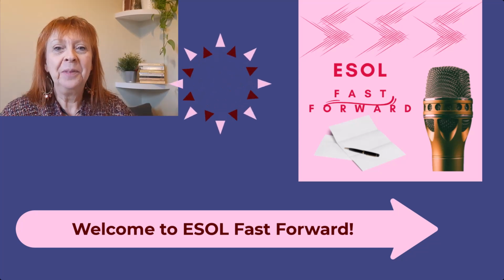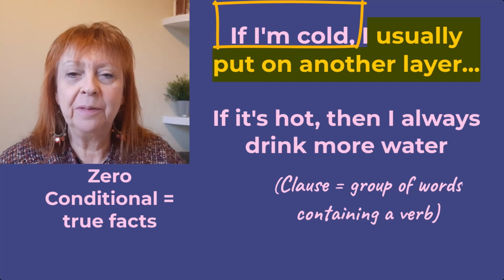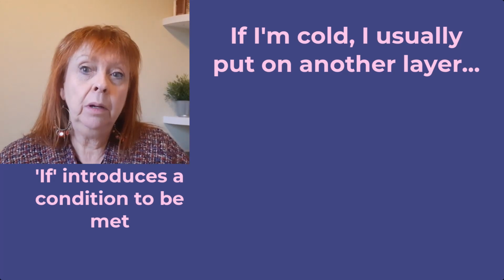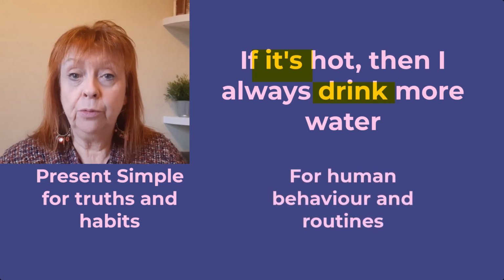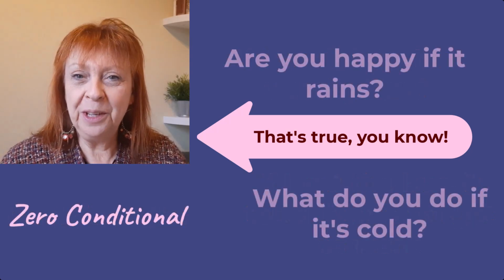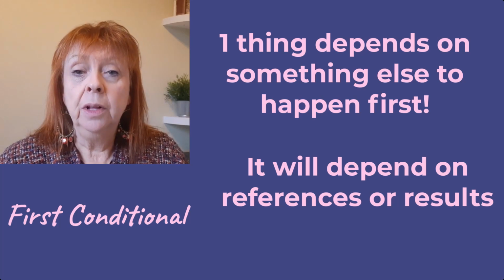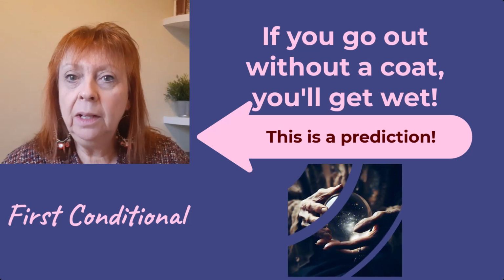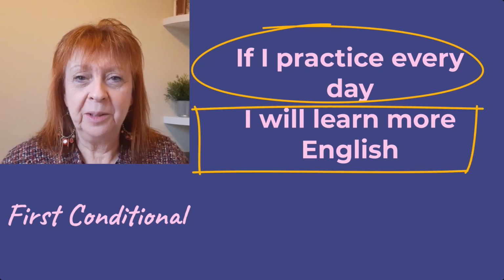Zero and First Conditional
How to use Zero and First Conditional tenses in English

This video, "Zero and First Conditional" from the ESOL Fast Forward channel, explains the structure and usage of the zero and first conditionals, which are important grammar points for ESOL Level 1 writing.

Video Summary
The video defines conditional sentences as two clauses joined by the word "if," where one thing is dependent on another [01:48].

1. Zero Conditional
Structure: If + Present Simple (condition), Present Simple (result) [03:02].

Usage: Used to talk about general truths, scientific facts, habits, or routines [03:12].

Example: "If I'm cold, I usually put on another layer" [01:31].

Tip: The clauses can be switched around, which helps vary writing style (e.g., "If the sun shines, I usually go to the beach" or "I usually go to the beach if the sun shines") [03:43].

2. First Conditional
Structure: If + Present Simple (condition), Will + Base Verb (prediction/future result) [06:40].

Usage: Used to talk about future predictions or situations where one future action is dependent on another (e.g., getting a job is conditional on references) [06:18].

Example: "If I practice every day, I will learn more English" [05:49].

Rule: Don't use "will" in both parts of the sentence [06:50].